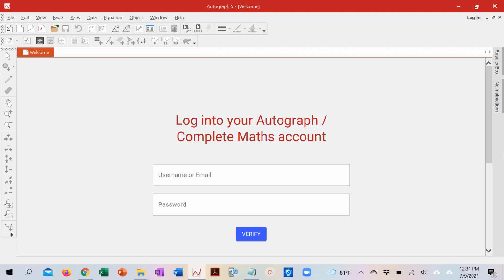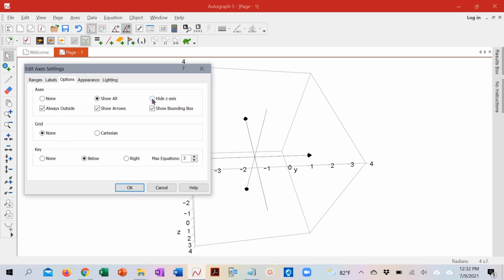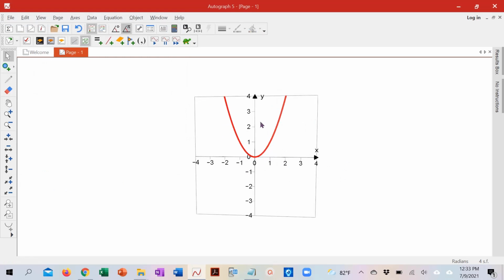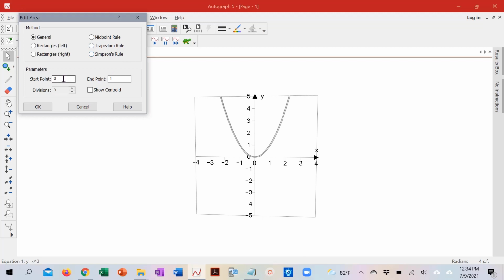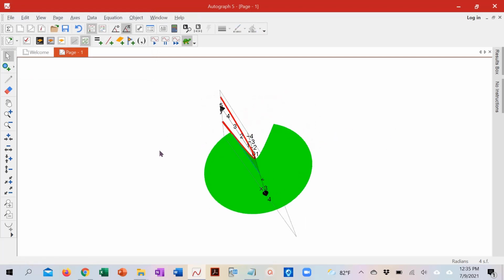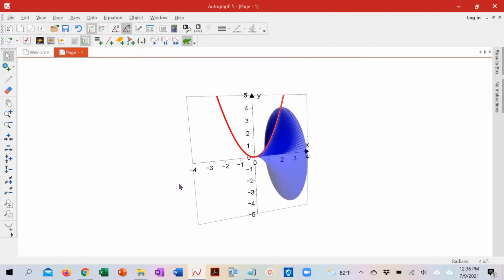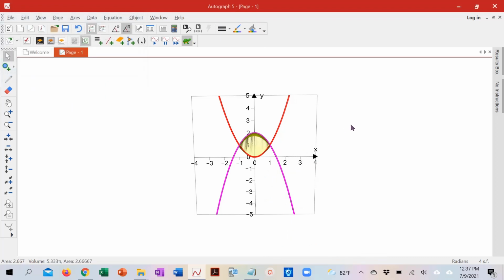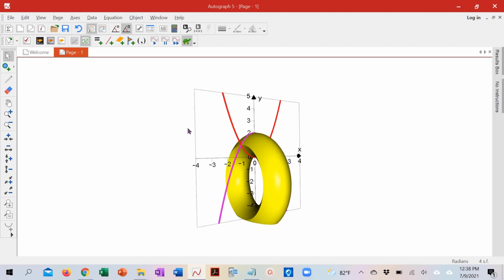vol of rev using Autograph